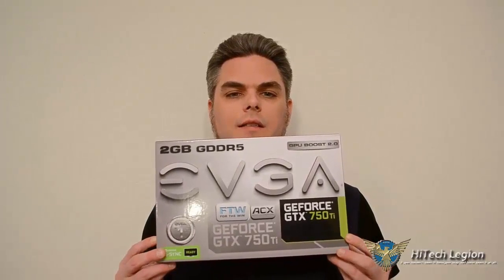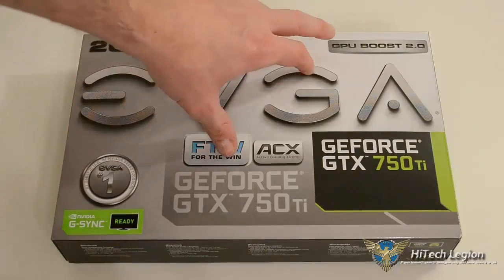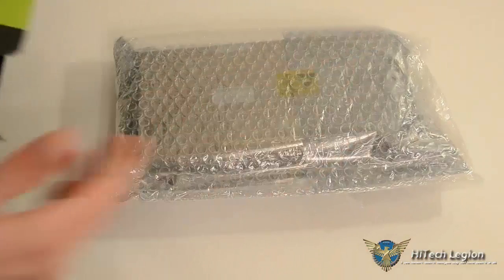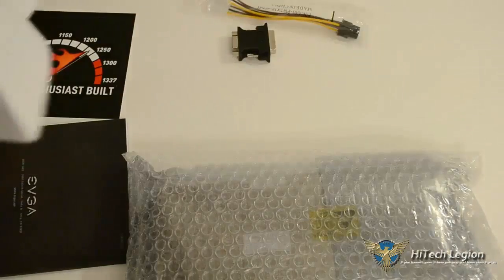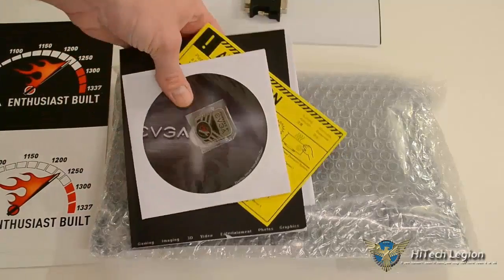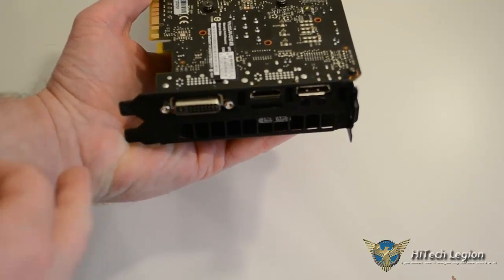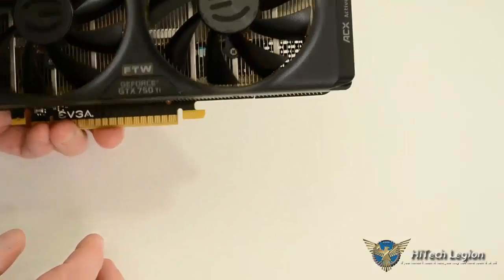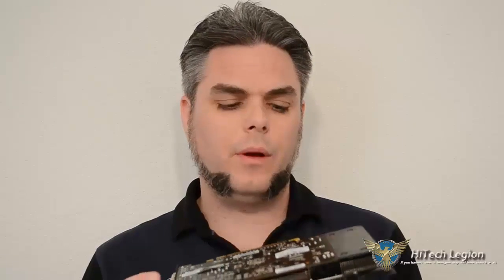EVGA GeForce GTX 750Ti FTW Unboxing and Review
The EVGA GTX 750Ti is a non-reference, overclocked 750. The 750Ti from EVGA uses EVGAs ACX cooling and utilizes a 6 pin power connector for more stable over clocking. The EVGA 750Ti has a base clock of 1189MHz with a boost clock of 1268MHz. The Memory clock is set to 5400 MHz (effective). There are 640 Cuda cores and utilizes a standard PCIe 3.0 bus.

The GTX 750 Ti from EVGA comes replete with 2048MB of GDDR5 with a memory bit width of 128. The memory speed is 0.33ns with a bandwidth of 86.4 GB/s. The 750Ti measures 4.376" tall and 9" long and only weighs 1.35 pounds and uses two expansion slots

2014 HiTechLegion.com